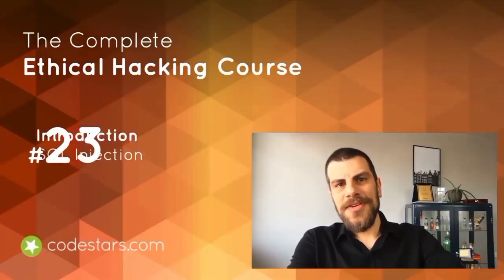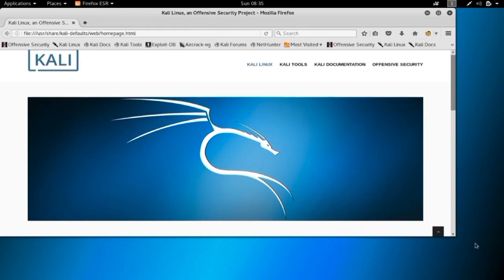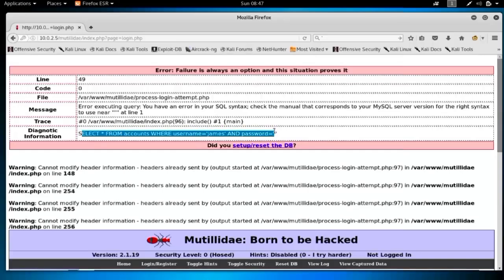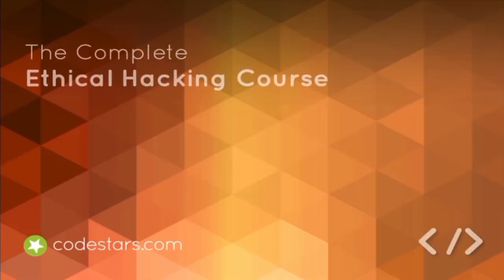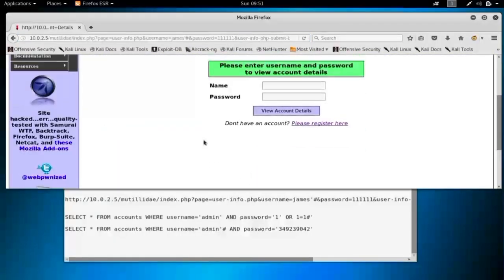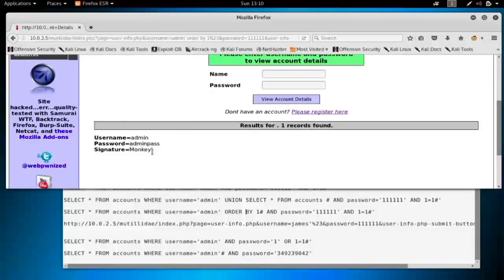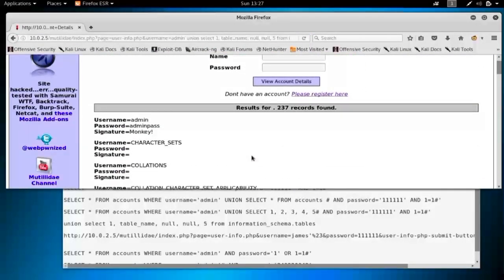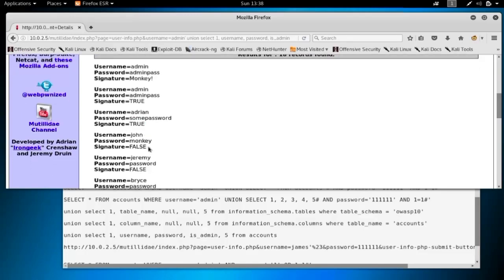ETHICAL HACKER you are going to learn about SQL injection and more others